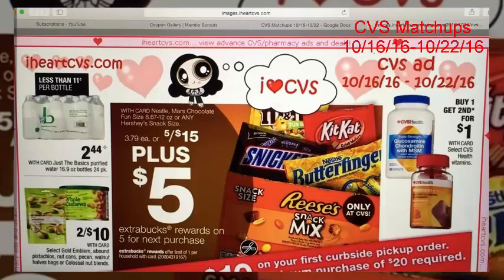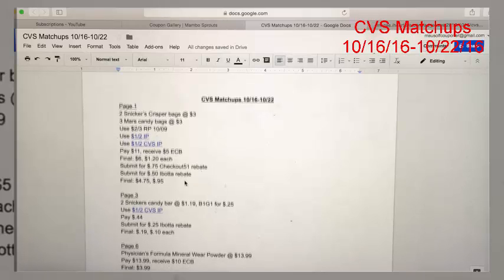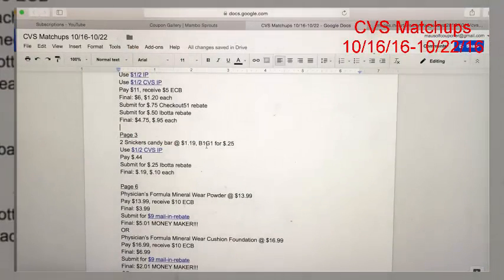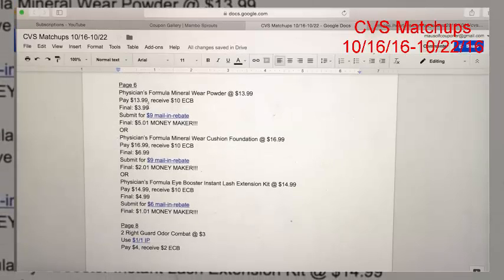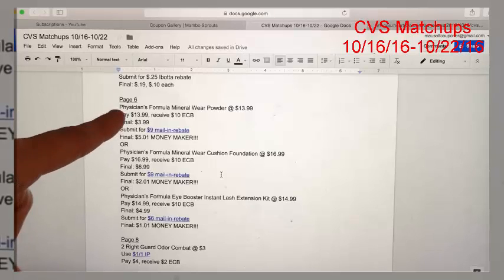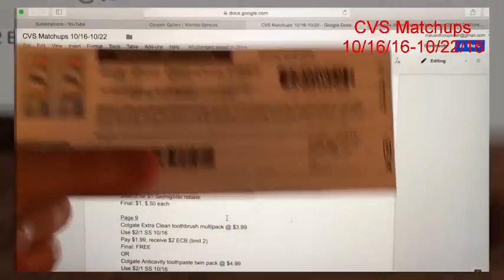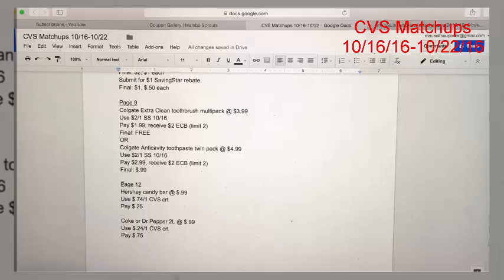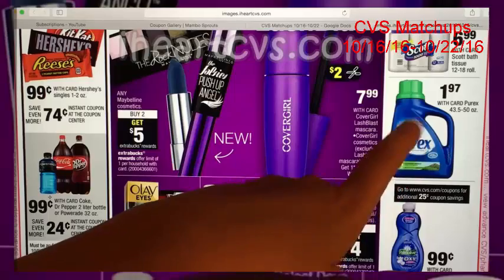CVS Matchups Deals 10 16 16 10 22 2016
Hellow my weekly matchup friend!
How ar you ?
hope your responce byt like share comment on my CVS Matchup deals this week.every week i want to gift you some new CVS matchup deals.so i am back with  a great  CVS Coupon Matchup deals for you.I am with you all over the week till 10/16/16-10/22/16

Watch our full video and gat train how to CVs matchup deal today?
***like our facebook page to connect with CVS matchup deals 10/16/16-10/22/16